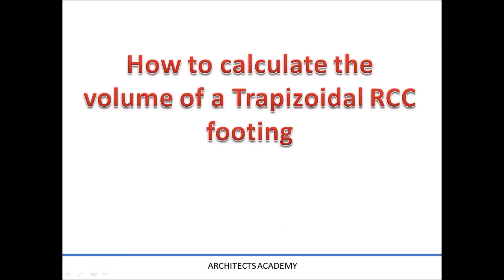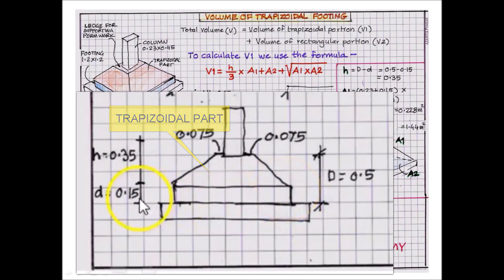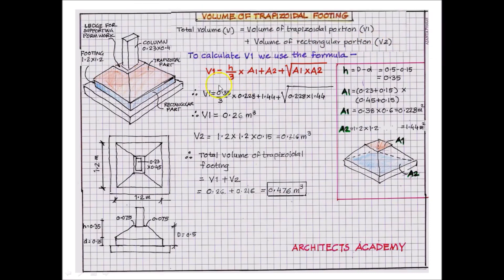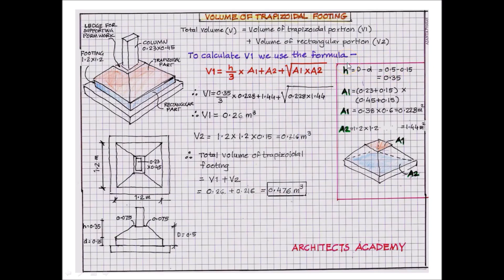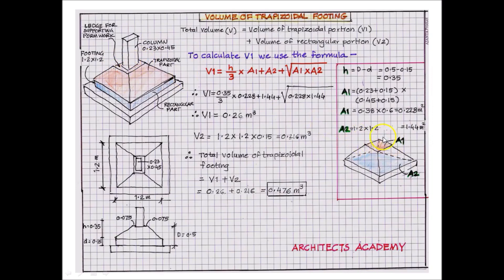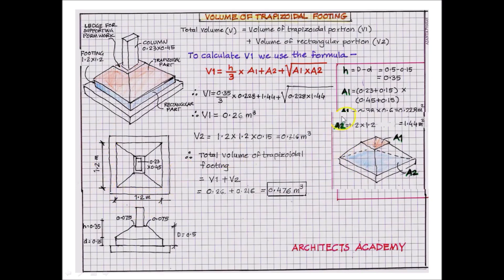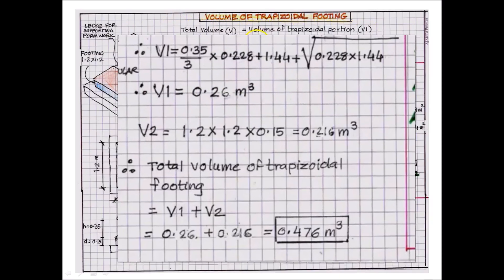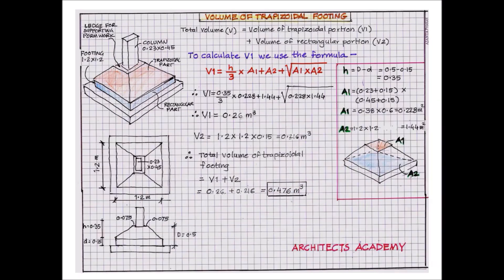HOW TO CALCULATE VOLUME OF TRAPEZOIDAL FOOTING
This video gives details of how to calculate the quantities of a trapizoidal footing